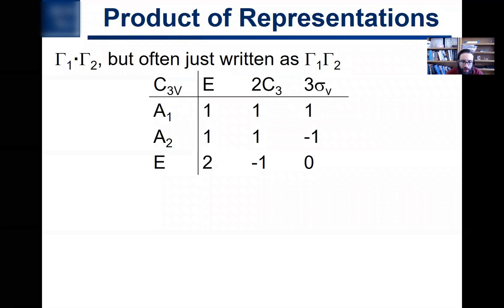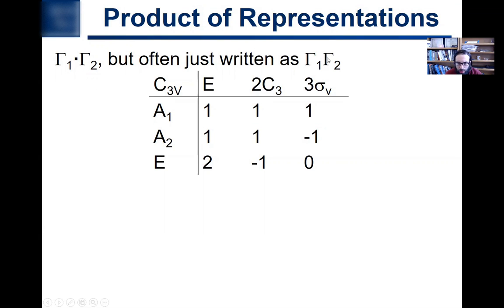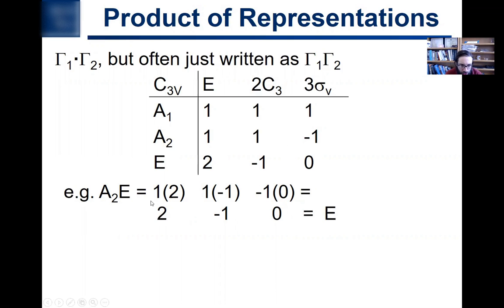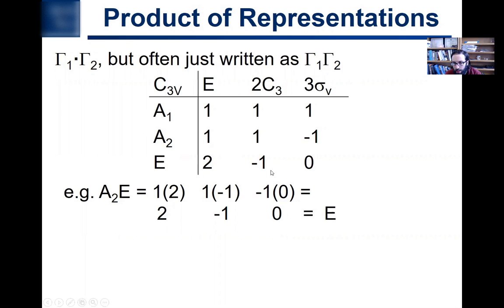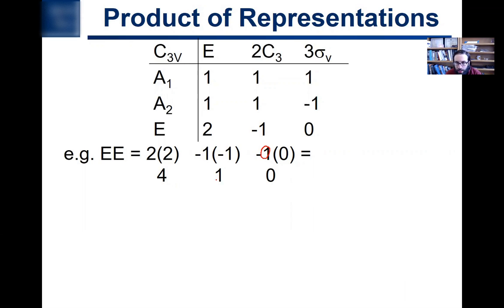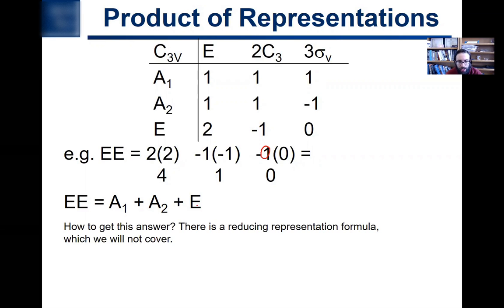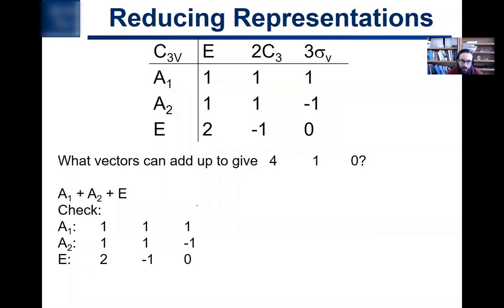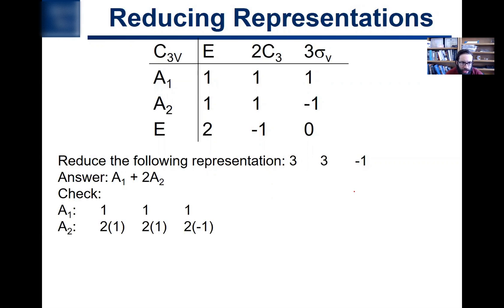4.11. Reducing Representations and their Products